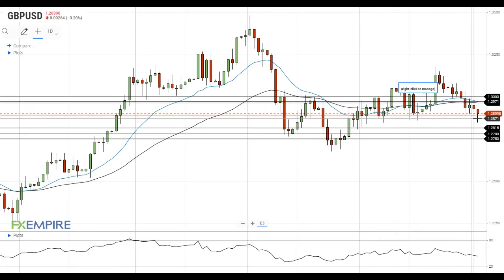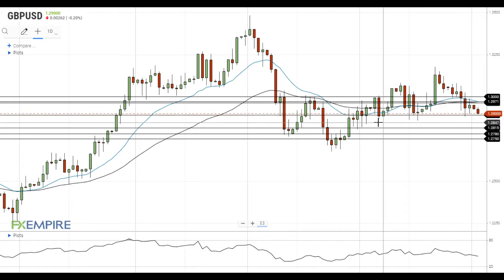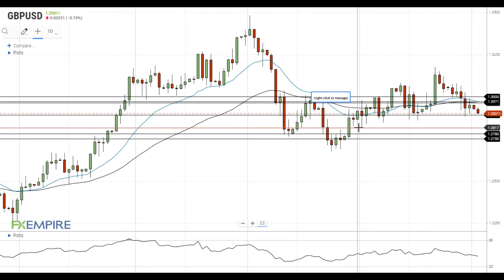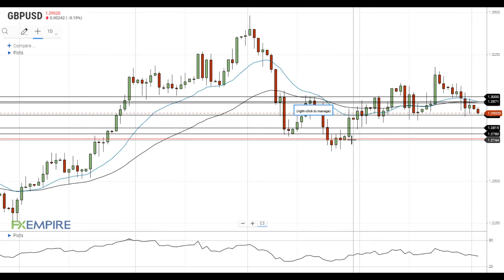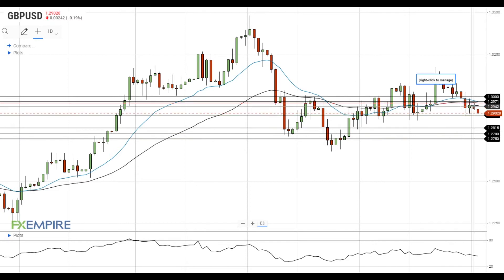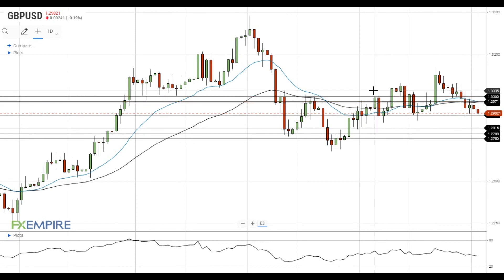GBP/USD Technical Analysis For November 2, 2020 By FX Empire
GBP/USD is trying to settle below the nearest support level at 1.2890.